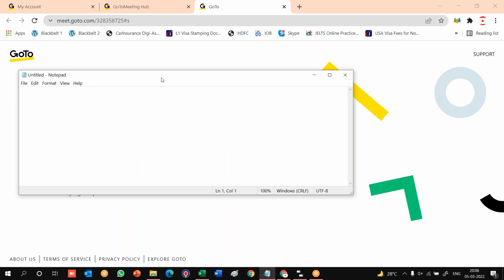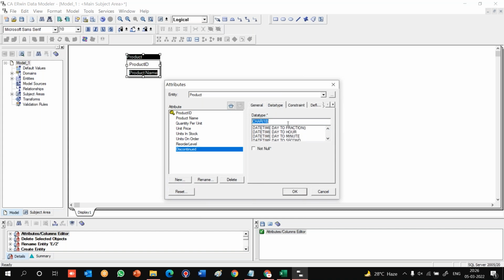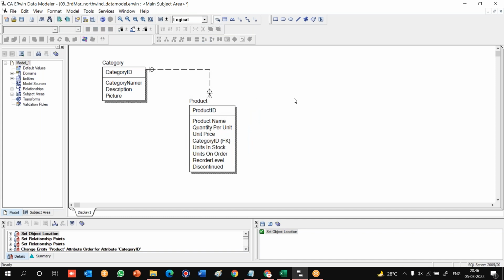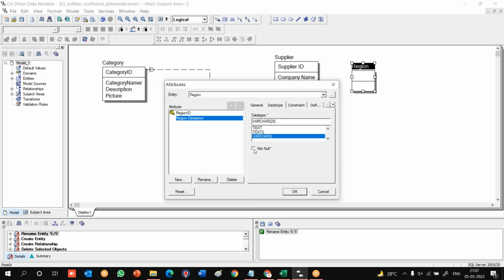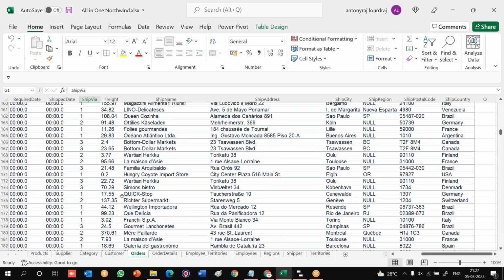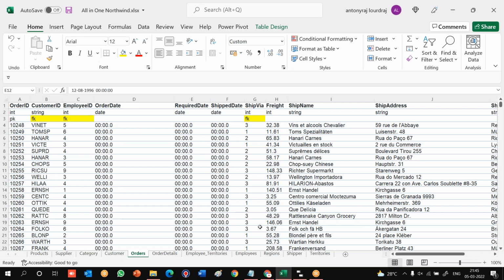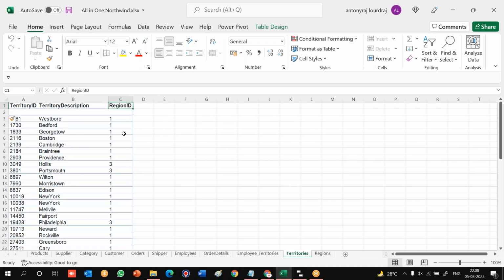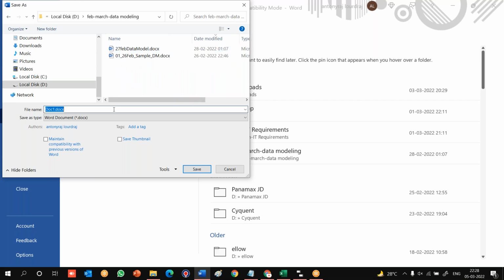How to create a data model using Erwin from NorthWind Database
How to create a conceptual data model, logical data model using Erwin from NorthWind Database.
Antony
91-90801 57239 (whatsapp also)